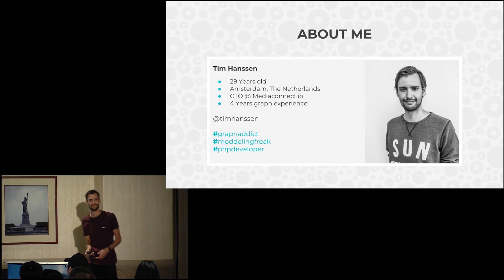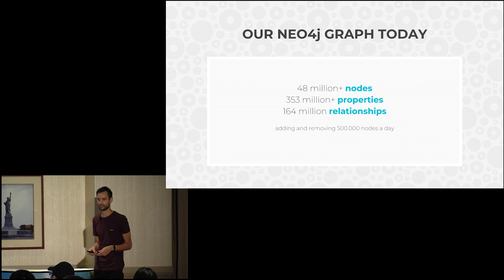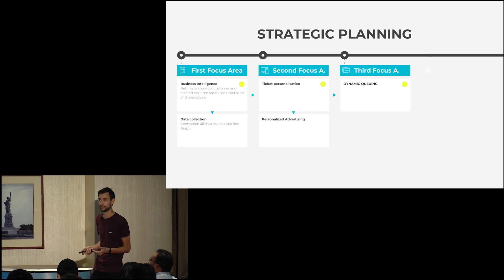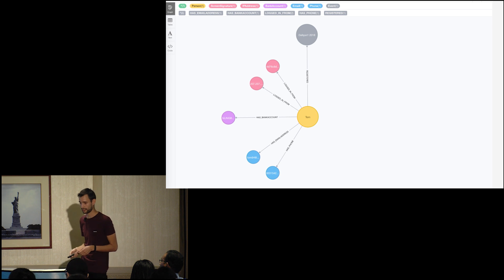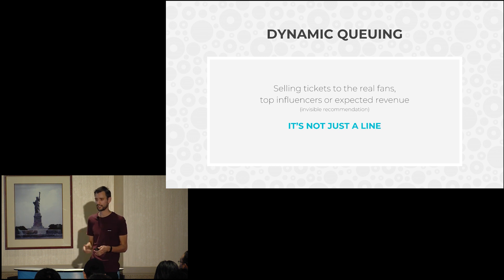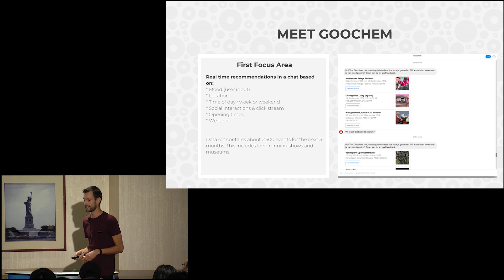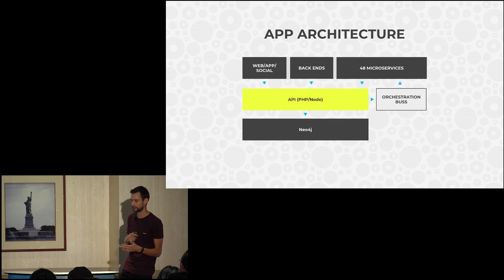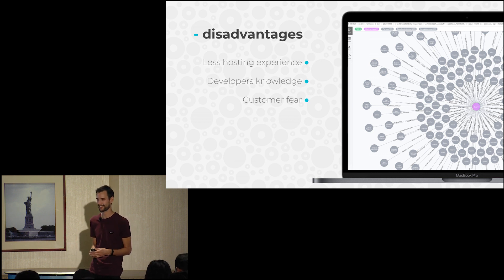Large-Scale Real-Time Recommendations with Neo4j – Tim Hanssen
You want a valuable relationship with your audience with as much interaction as possible. Because, more interaction is more impact. The bigger the impact, the higher your conversion.

We use Neo4j to do large scale realtime recommendations, dynamic waiting lists, marketing, identify management and ticketing for one of the largest festival organizers in the word, and in this talk we’ll explain how we do it.

Tim Hanssen, Tech Lead, MediaConnect